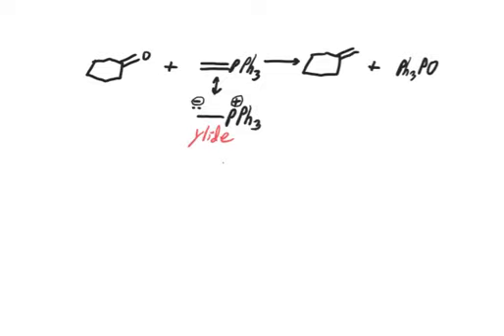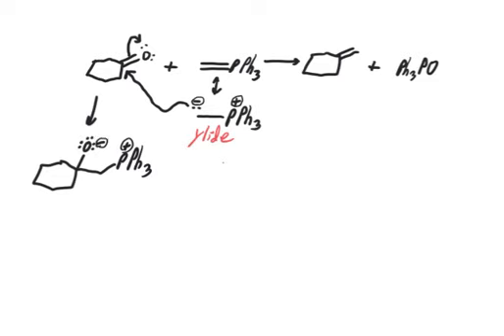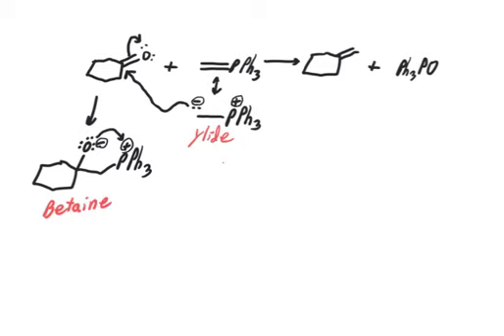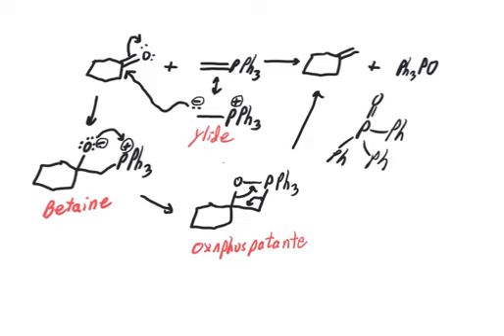Wittig reaction mechanism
Kean University CHEM2582 Organic II